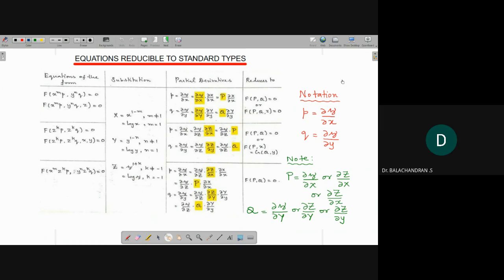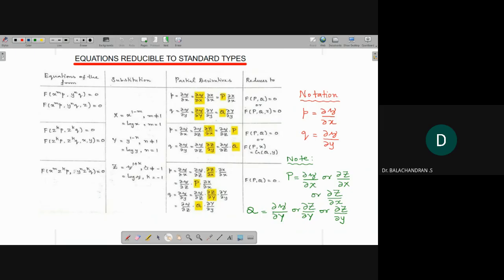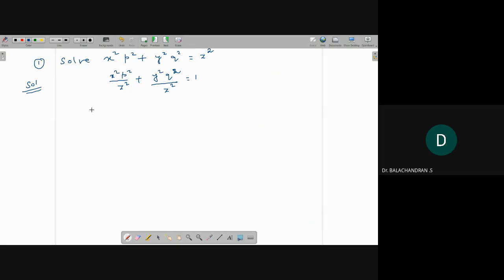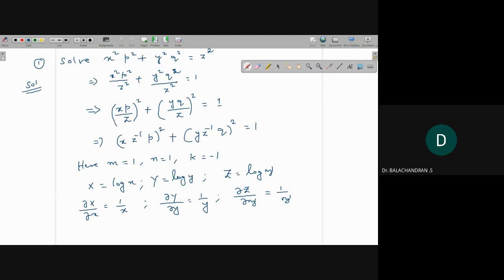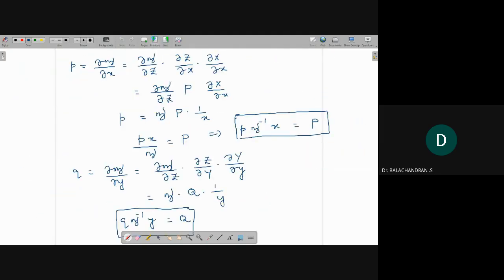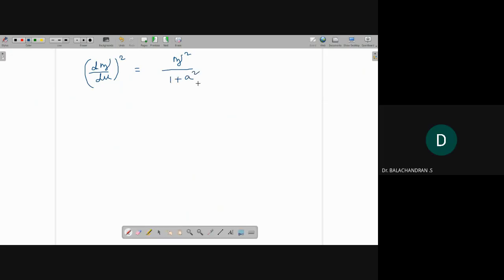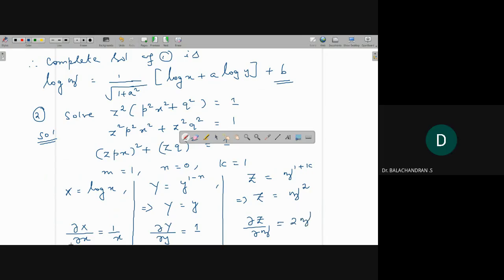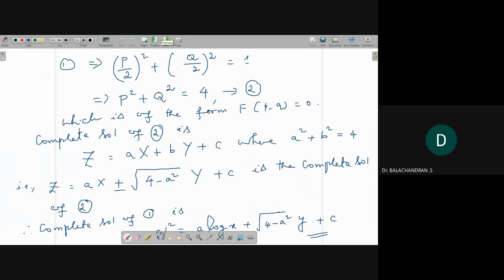PDE Equation reducible to standard types - Class 1